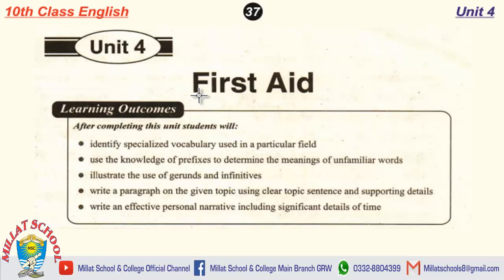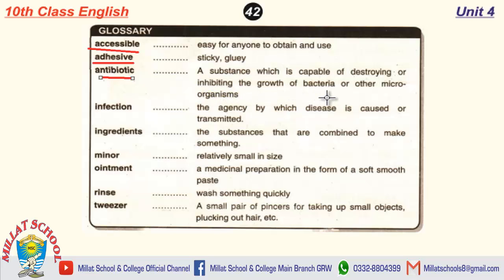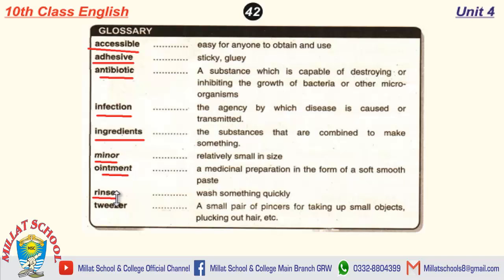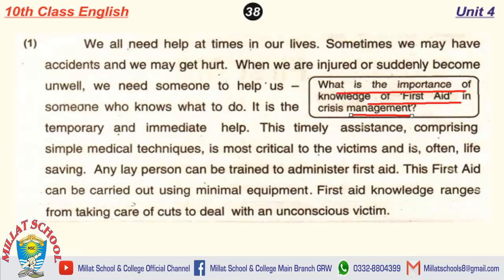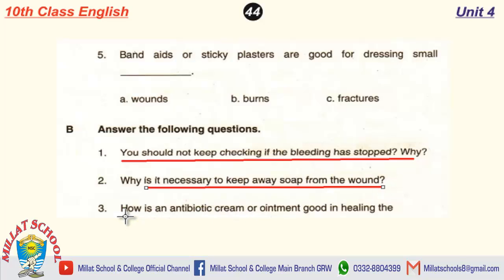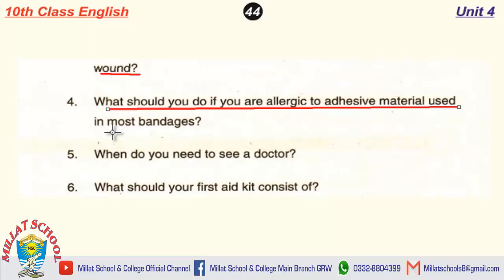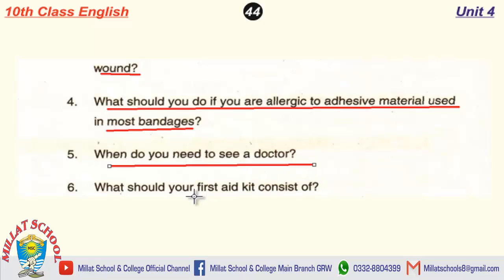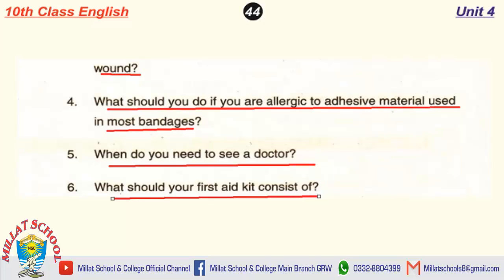English (A) | Chapter 4 | Class 10th | Exercise | Part 3 | Millat School Grw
A complete guidance of MCQs, Short Questions, Long Questions Chapter 4.